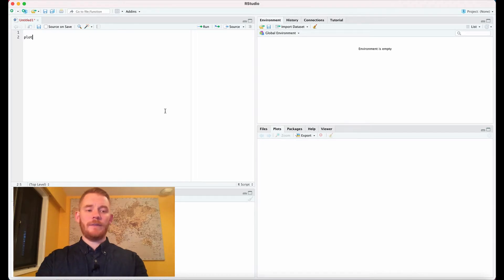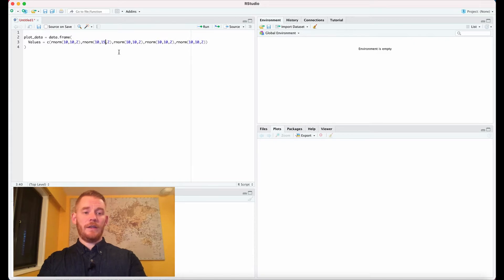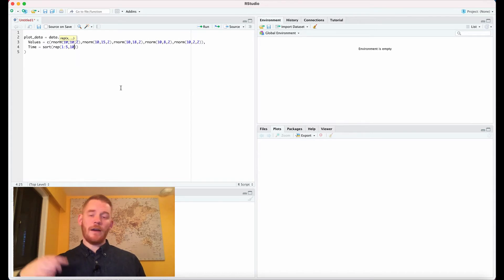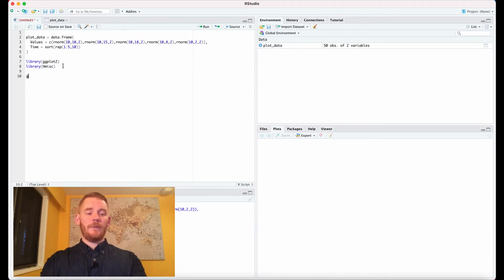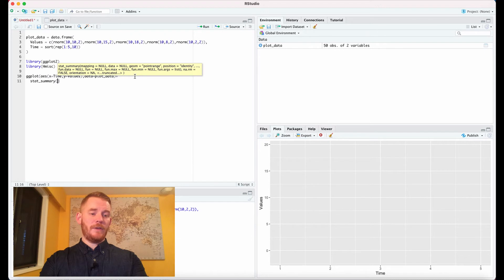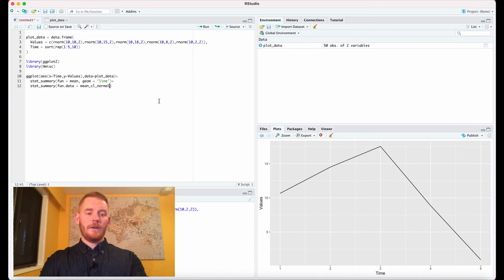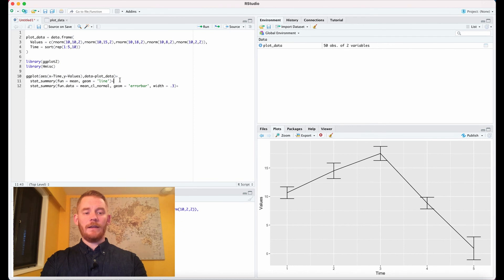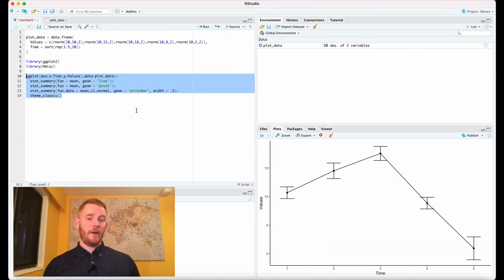Get R Done | R Stats Tutorials: Professional Line Plots with 95% Confidence Intervals (w/ ggplot)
Here, we make professional line plots with 95% confidence intervals using ggplot in R.